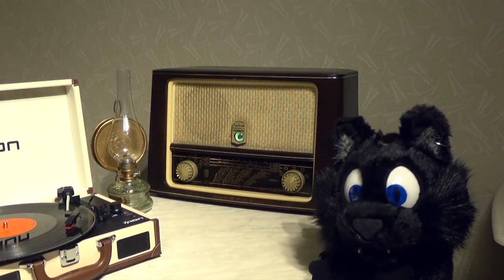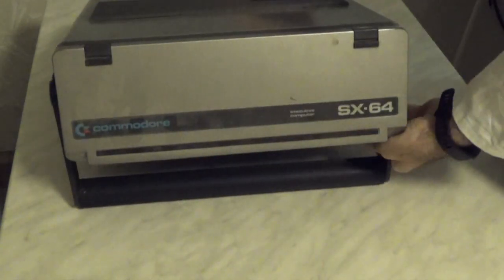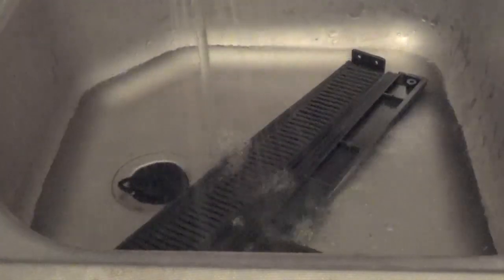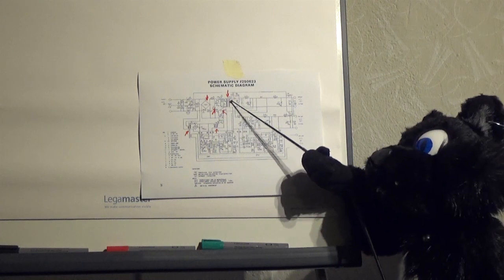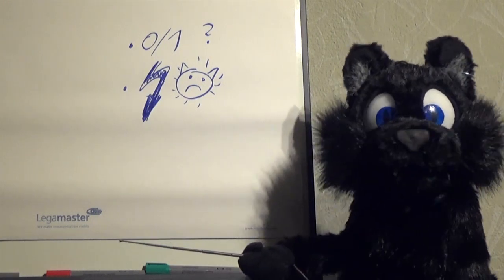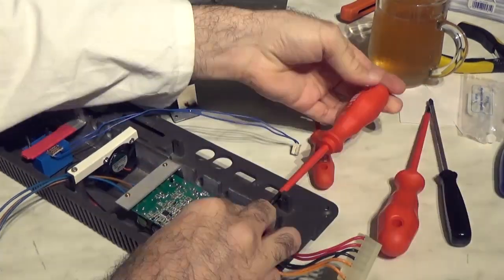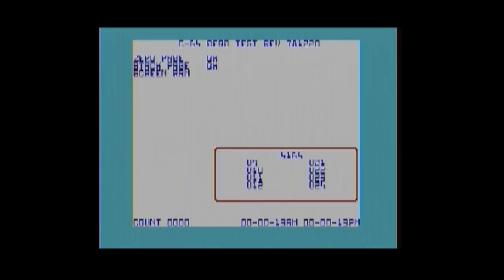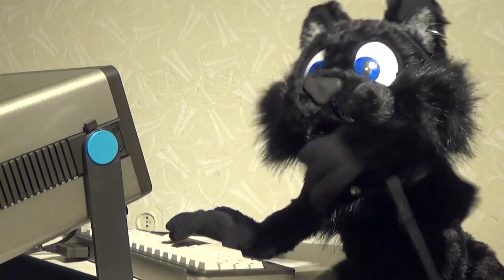Restoration Project #1 - Atkelar's SX-64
Ever since I discovered ebay, I was hunting for an affordable Commodore SX64 for nostalgic reasons... it was the very first computer I ever used myself and there's quite some fond memory connected with it, even though all it's downsides compared to the "normal" C64.
This is a summary video of the restoration effort. Summary as in: there was quite a bit more footage, but it mostly was "repeating" patterns while trying to locate all the issues. A semi-working CPU was the last one that keept me scratching my head.